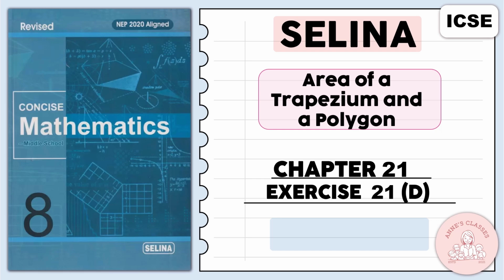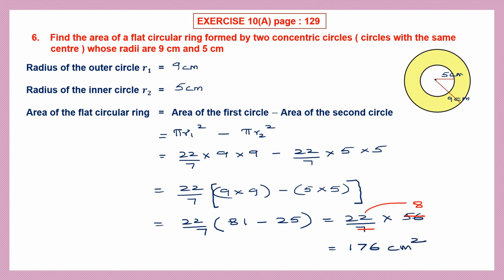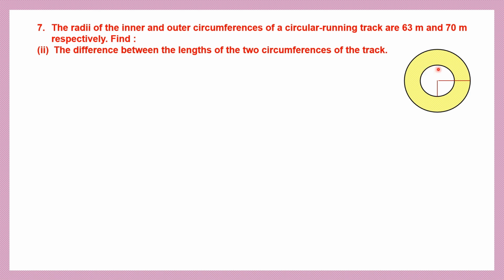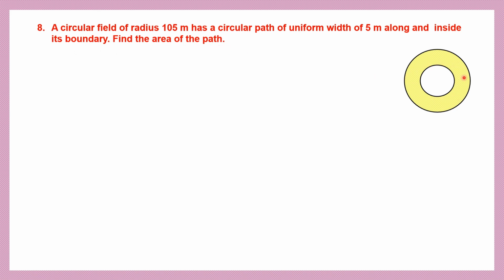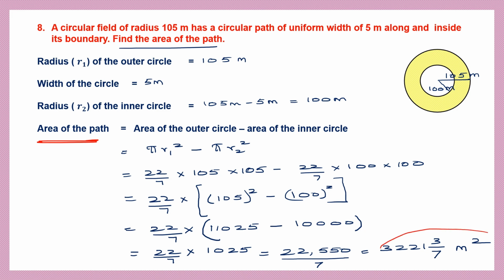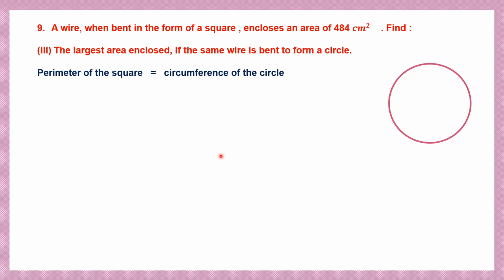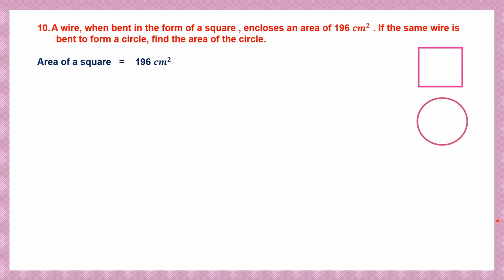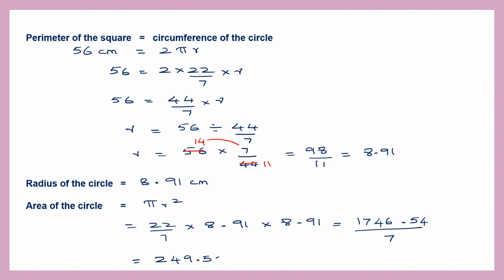SELINA -AREA OF A TRAPEZIUM AND A POLYGON, EXERCISE 21 D, QUESTIONS 6 to 11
Hi everyone. In today's video we will be working out AREA OF A TRAPEZIUM AND A POLYGON, EXERCISE 21 D, QUESTIONS 6 to 11